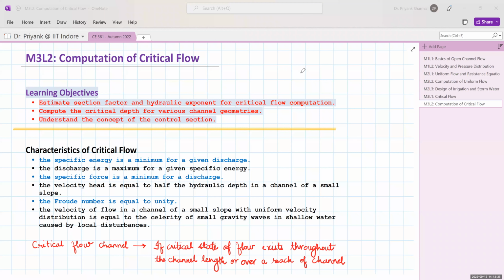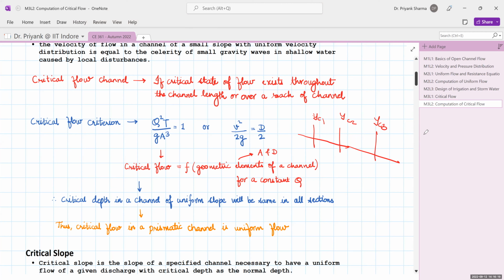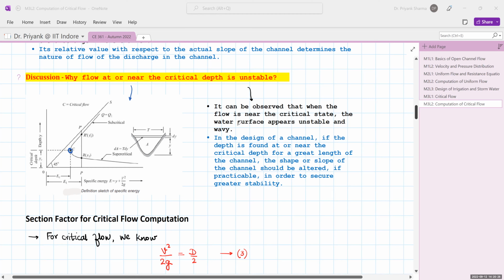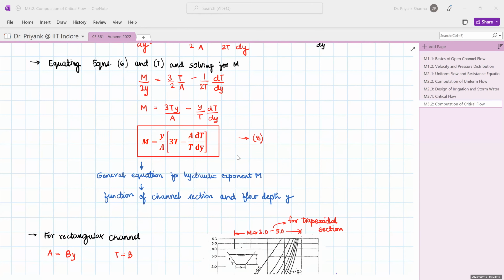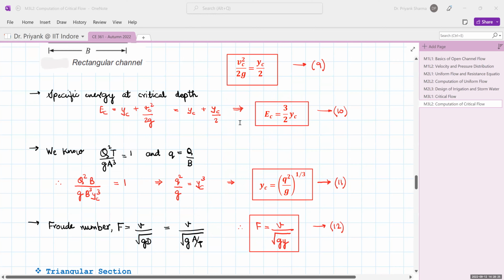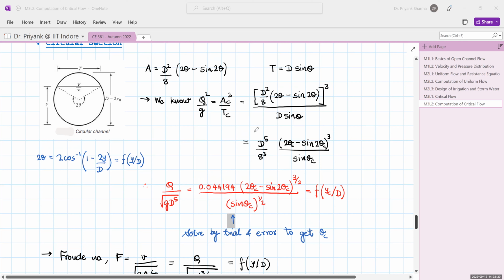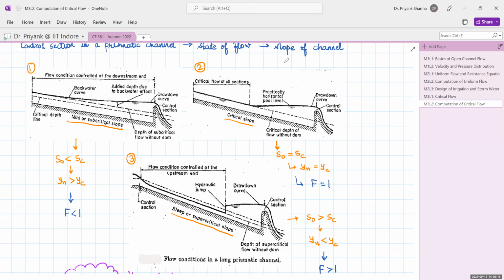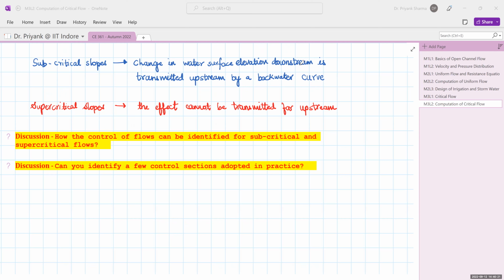Module-3 Lecture-2: Computation of Critical Flow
This video discusses the computation of critical depth for various channel sections and explains the concept of the control section based on the state of flow.